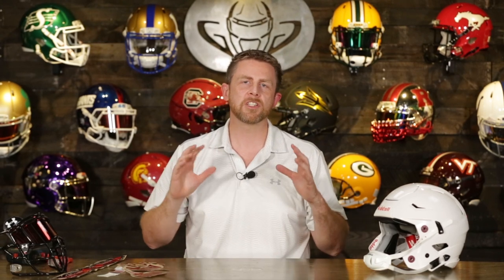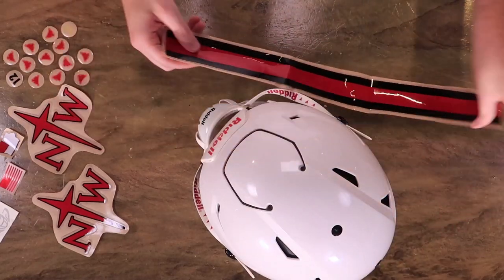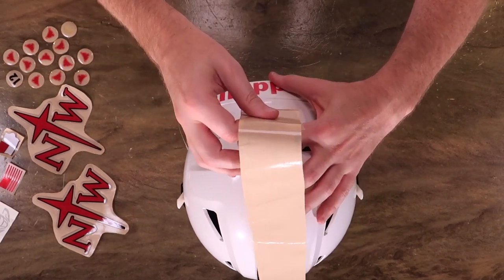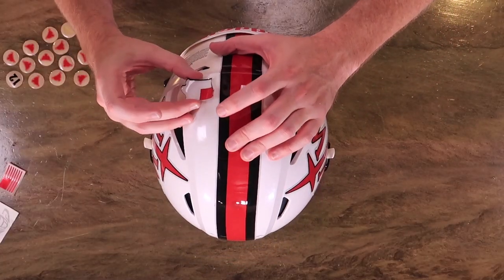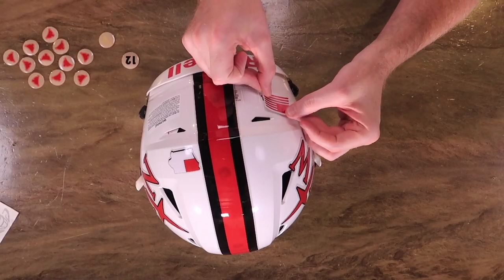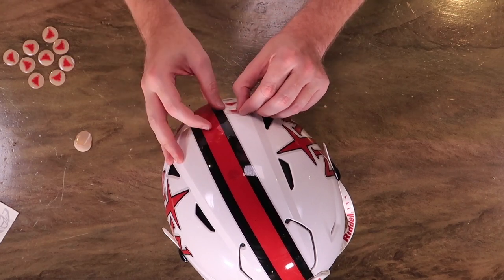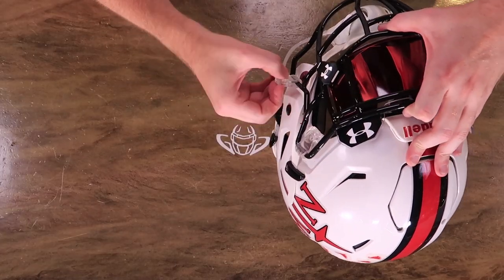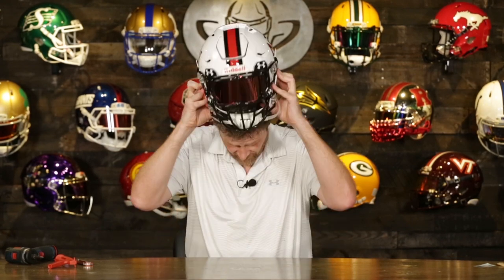GOD Is Light SpeedFlex Build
Jay And Steve Take A Youth SpeedFlex Helmet And Make It Into A Northwestern IOWA Red Raiders Helmet. A New White SpeedFlex Looks Good As Is But Wait Till You See It All Decked Out. A Red SHOC Insert Makes The Under Armour Visor Really Stand Out.

FACEMASK RECON PRICE:
Individual Recon - $30 (includes return shipping)

We need your support to help us grow this channel and the more active you are the broader our reach will be. Get clicking!!